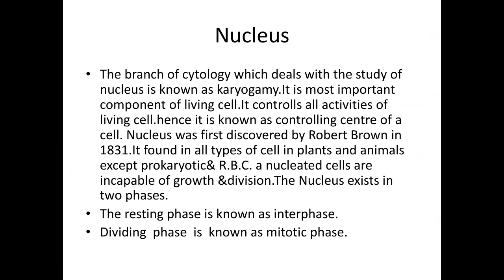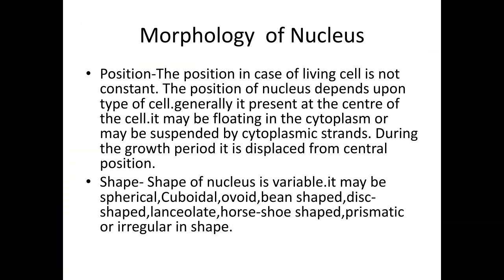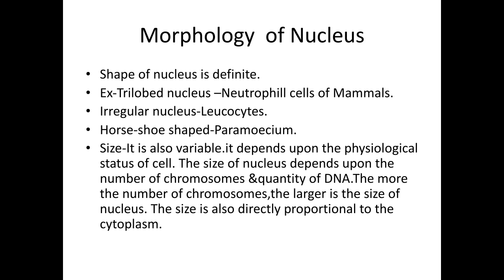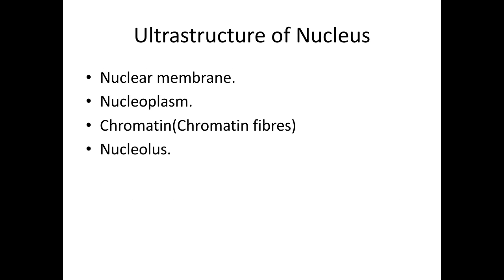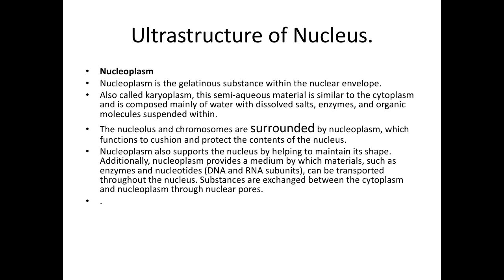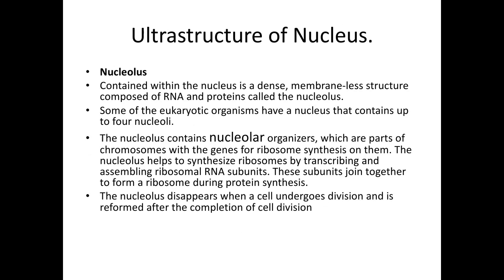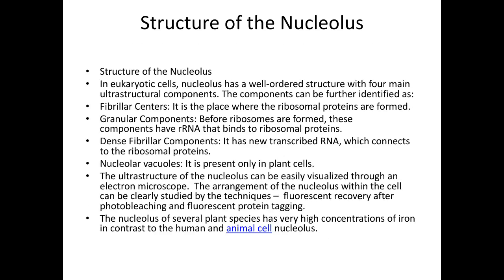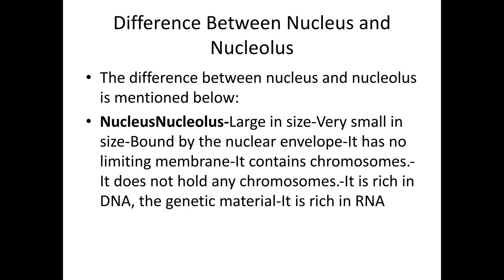TYBSc SEM I | Cell and Molecular Biology | BO332 | Cell Organelles | Nucleus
Prof B D Bhoknal  | TYBSc SEM I  | Cell and Molecular Biology | BO332 | Cell Organelles |   Nucleus